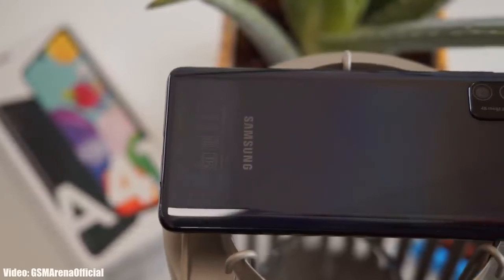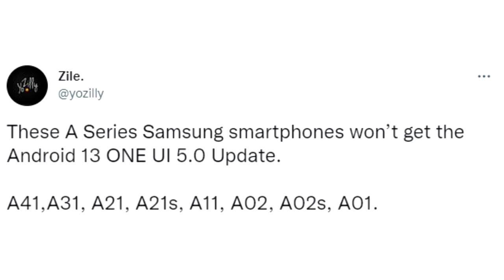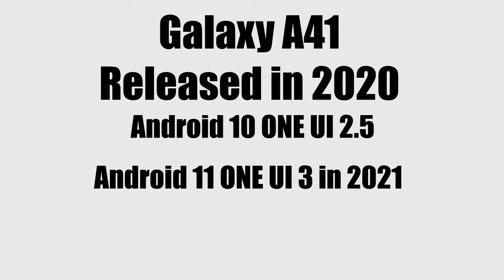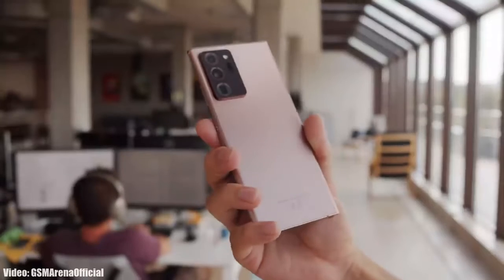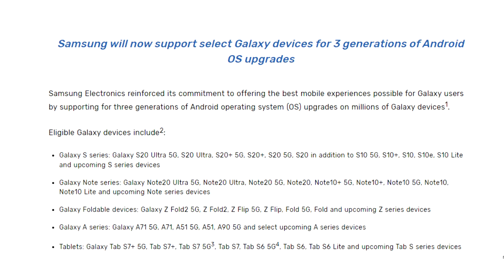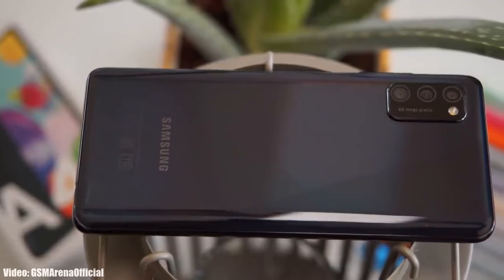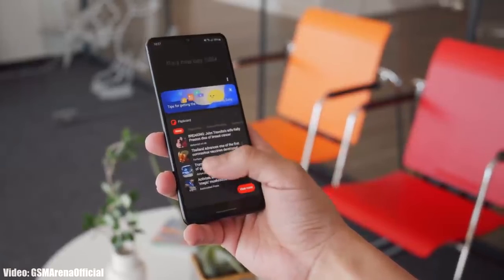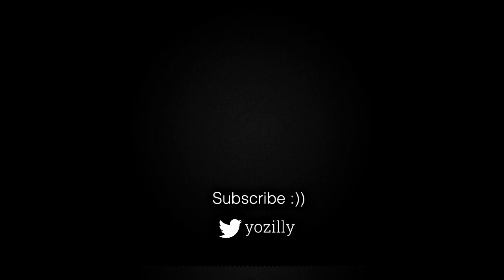Samsung Galaxy A41 Android 13 ONE UI 5.0 Update